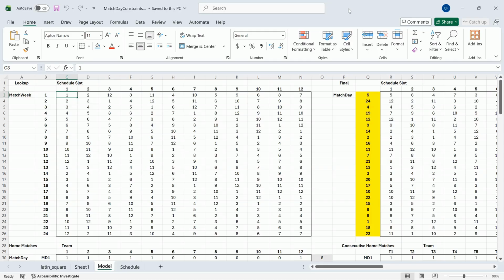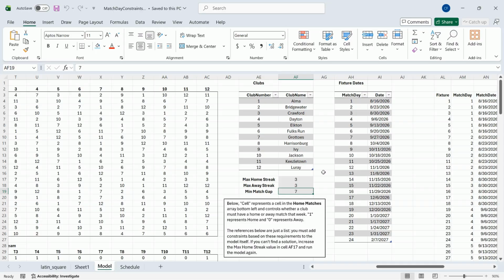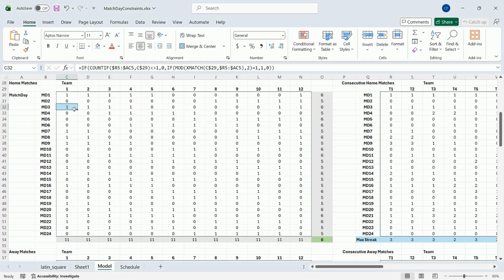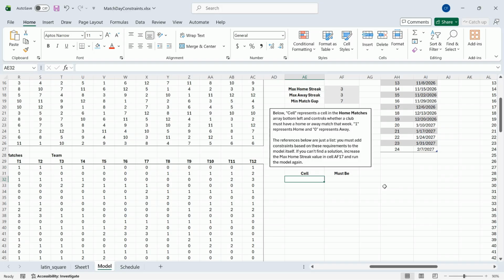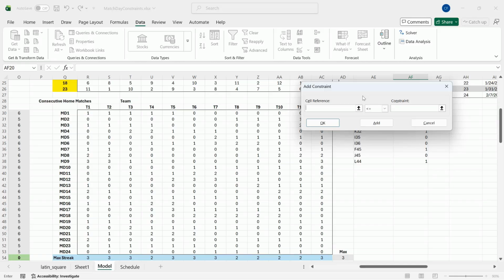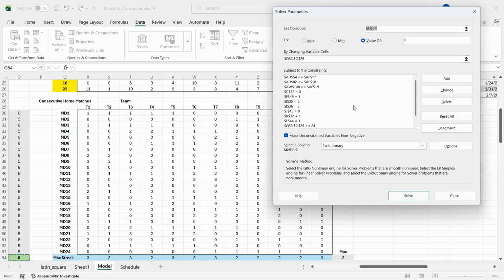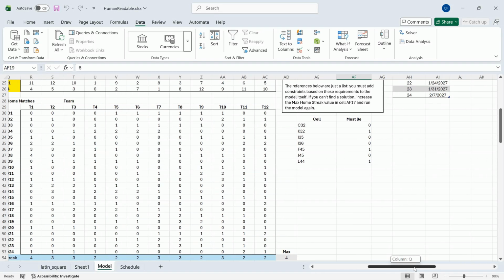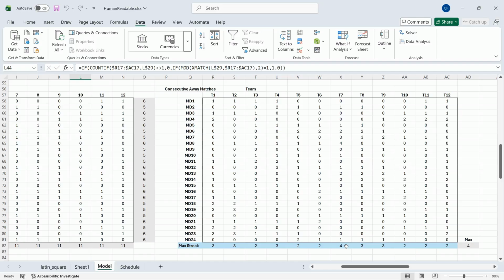Require home or away for specific matchdays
Sports venues are often shared by multiple clubs. Based on which club has priority, it can be difficult to manage the teams’ schedules when some dates are not available for home games. In this movie, I’ll show you how to create a schedule when specific teams must play at home or away on specific dates.

Note that the club with two consecutive matchdays where their pitch isn't available is the one that forces us to allow four consecutive home or away matches to get a valid schedule.